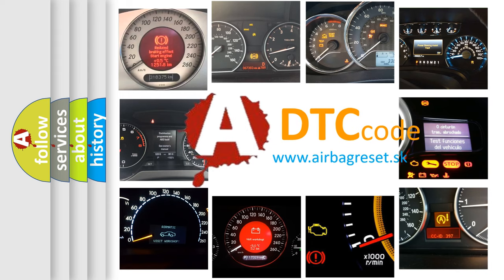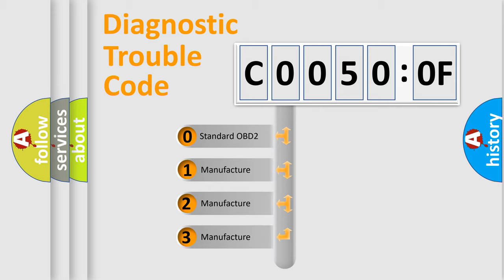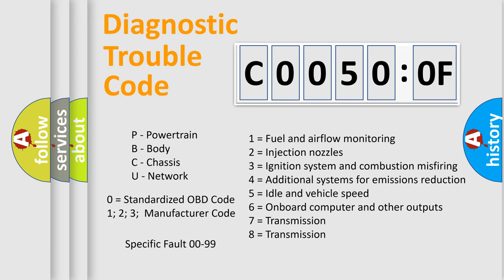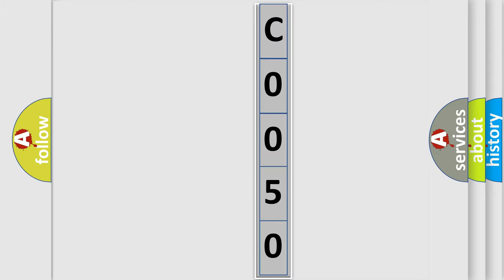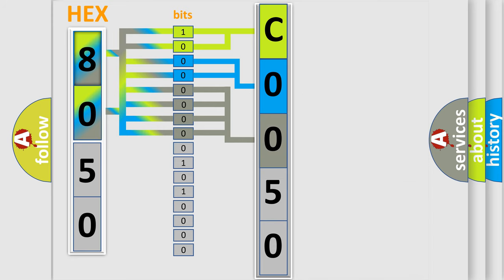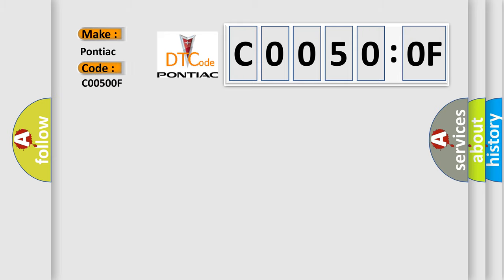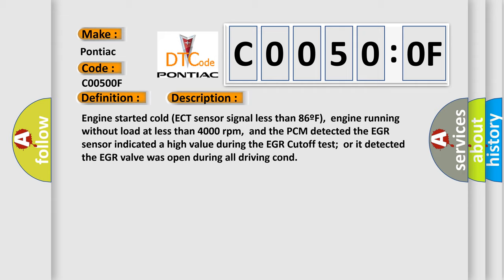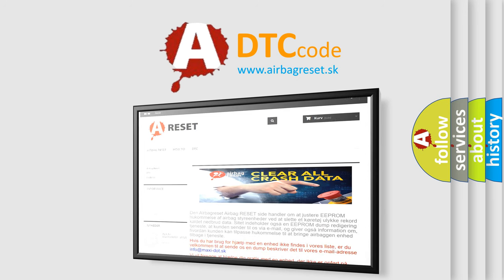DTC Pontiac C0050-0F Short Explanation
Contents:
0:21 Basic DTC analysis according to OBD2 protocol standard.
1:48 Insight into programming
2:58 A diagnostically understandable description of the Diagnostic Trouble Code
3:05 Basic error definition

Make:
Pontiac
Code:
C0050 0F
Definition:
Excessive EGR Flow Detected
Description:
Engine started cold (ECT sensor signal less than 86ºF),engine running without load at less than 4000 rpm,and the PCM detected the EGR sensor indicated a high value during the EGR Cutoff test;or it detected the EGR valve was open during all driving cond
Cause:
EGR gas temperature sensor circuit open or shorted to groundEGR gas temperature sensor is damaged or has failedEGR Vacuum Switching Valve (VSV) is damaged or has failedEGR valve stuck partially or EGR valve stuck fully openEGR VSV contro